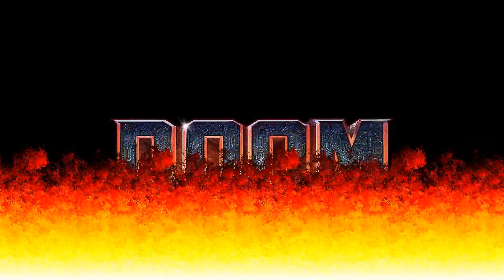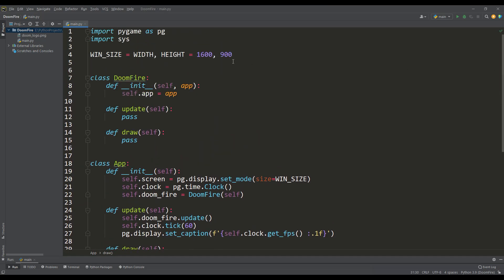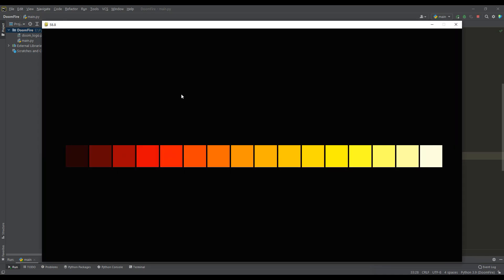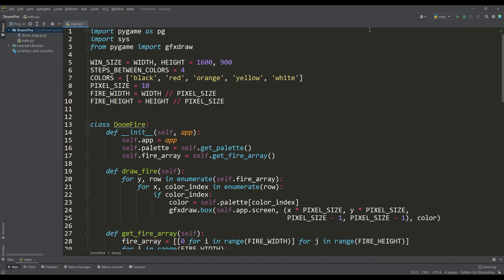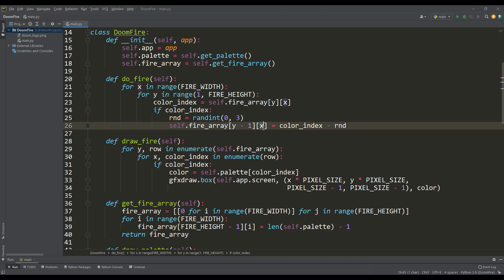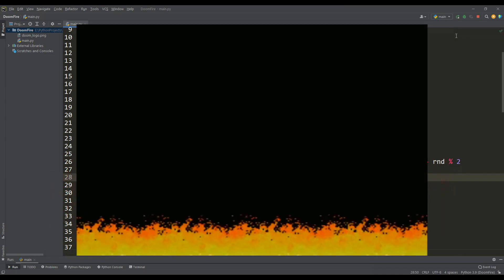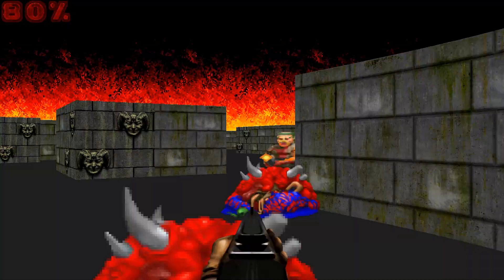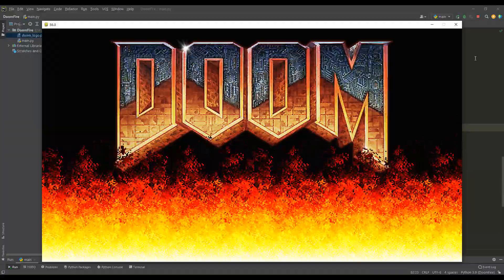🔥 How the Doom Fire Algorithm Works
Pygame Tutorial on Implementing the Doom Fire 🔥 Algorithm in Python